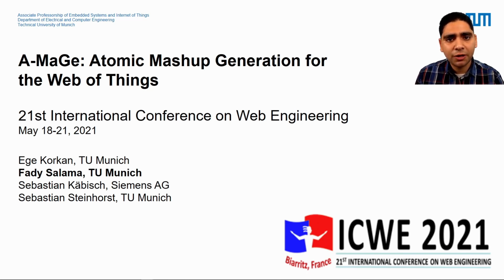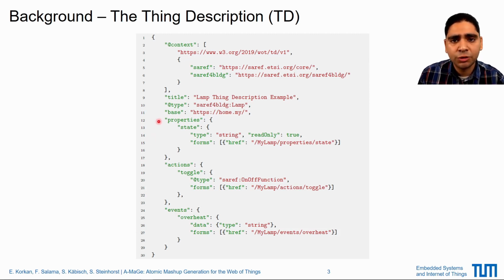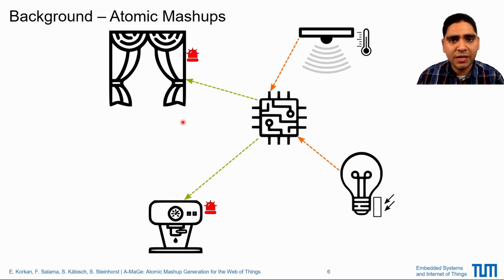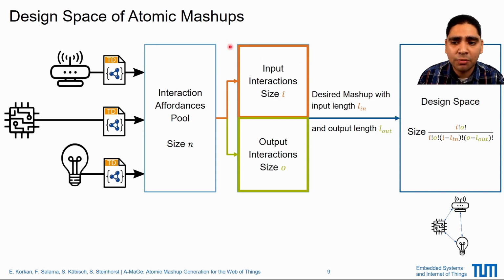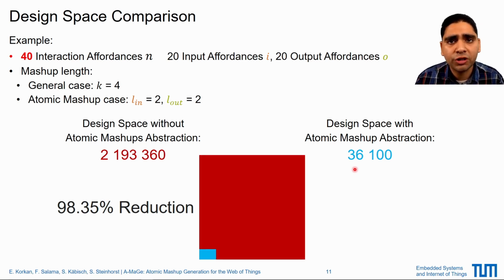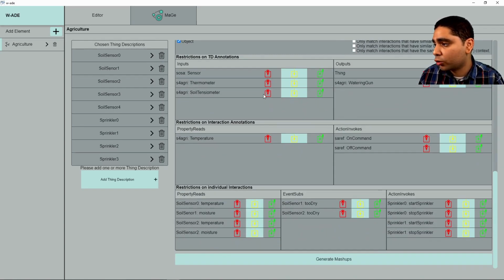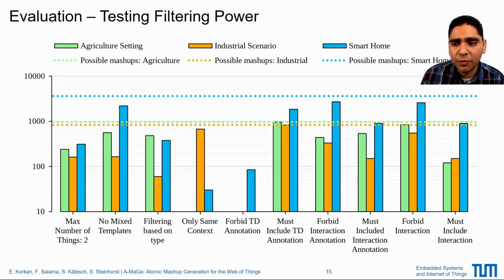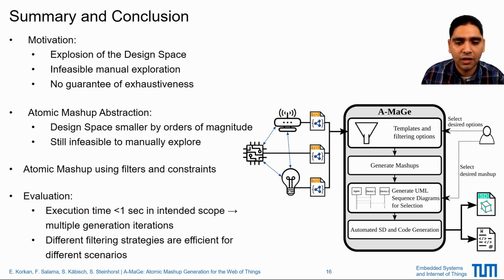ICWE2021 - A-Mage: Atomic Mashup Generation for the Web of Things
Our paper presented at the International Conference on Web Engineering (ICWE) 2021.

Abstract:
Individually, Internet of Things (IoT) devices are often not able to achieve complex functionalities and, therefore, need to be composed together into useful mashups. However, given the current fragmentation of the IoT domain, designing a mashup is still a manual task that is time-consuming and error-prone. The introduction of the Thing Description (TD) from the World Wide Web Consortium (W3C) is meant to facilitate the interoperability between IoT devices and platforms by providing a standardized format to describe the network interfacing of entities, called Things, participating in the Web of Things (WoT). Furthermore, the System Description (SD) extension introduces the notion of Atomic Mashups (AMs), small mashup building blocks that are easier to design. However, designing AMs remains a manual task and, given the rising complexity of IoT devices, manually exploring the resulting design space is infeasible. In this paper, we introduce A-MaGe: a method and its open-source implementation that takes the TDs as an input and uses predefined templates, user-configurable rules, semantic annotation filtering and natural language processing to automatically explore and reduce the design space. SD-compliant UML Sequence Diagrams of the resulting mashups are presented to the human agent for further selection to generate the SD of the mashup as well as implementation code based on the W3C WoT Scripting API. We show that the generation process is fast, allowing multiple iterations by the human agent to increase reduction and we evaluate the filtering power of different filters and constraints. Thus, in combination with the TD standard, our method ensures easy composition of services in heterogeneous environments.